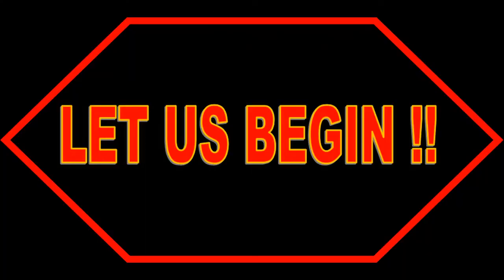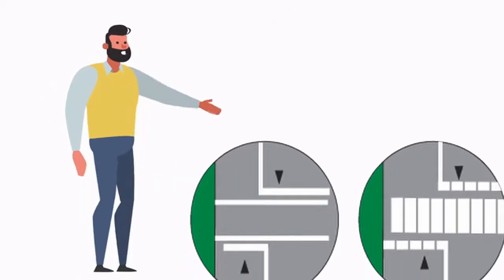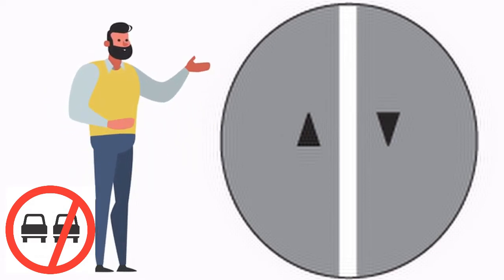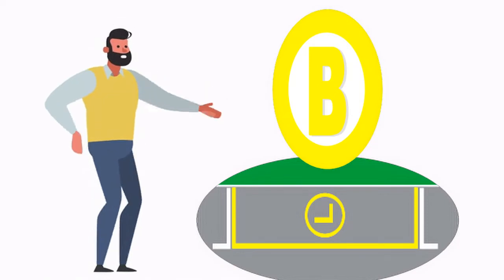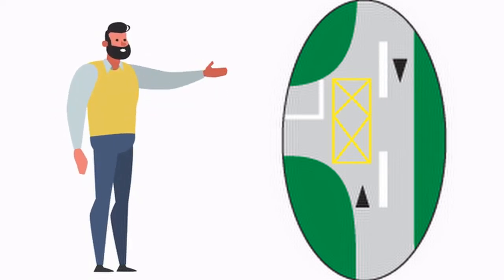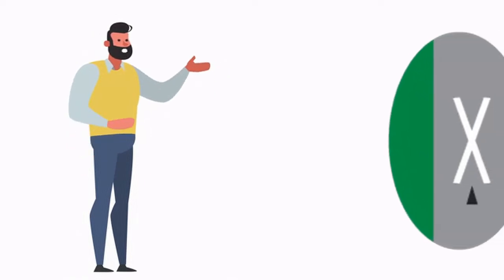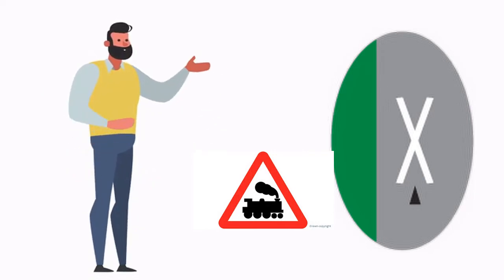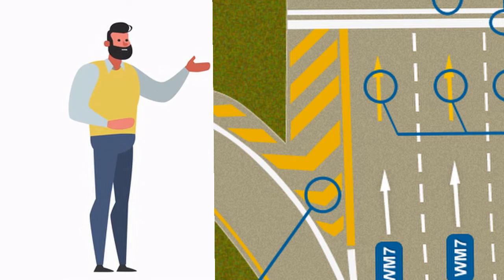Road Traffic Signs - PART 5 : ROAD MARKINGS /K53 Learners License South Africa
In this video you will learn all about ROAD MARKINGS, which are regulatory road traffic signs. We will cover each of the road markings and their meanings, to help you prepare for your K53 Learners License test

if you missed part 1 of the control signs
if you missed part 2 of the command signs
if you missed part 3 of the Prohibition signs
if you missed part 4 of the warning signs